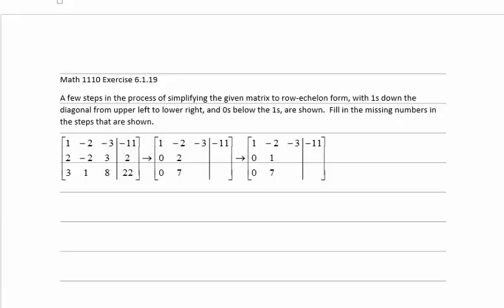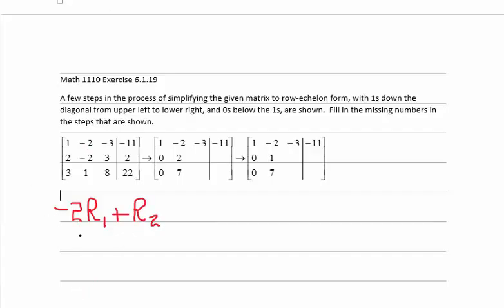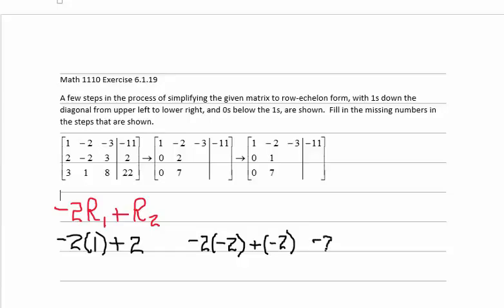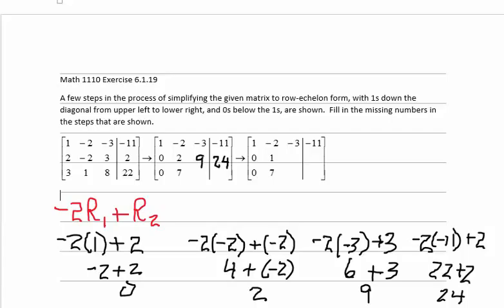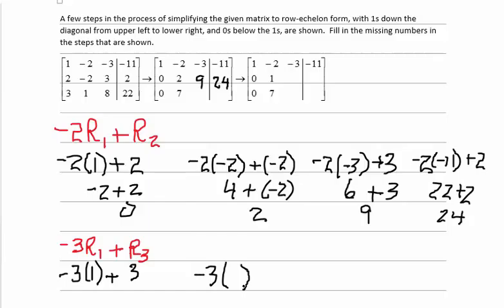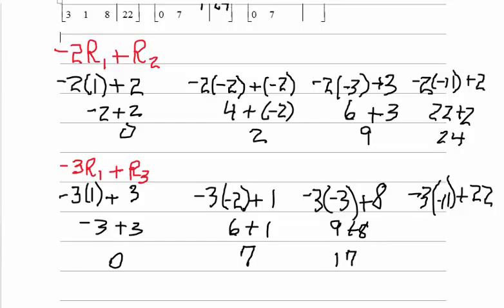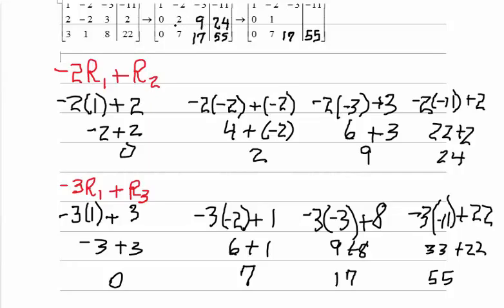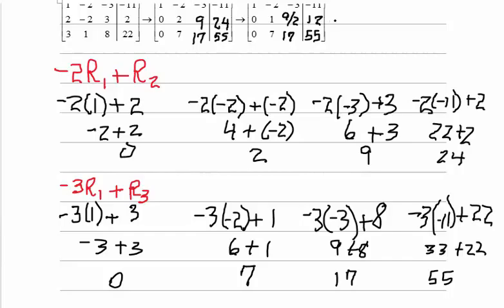Math 1110 Exercise 6 1 19 Row Reducing a Matrix to Echelon Form